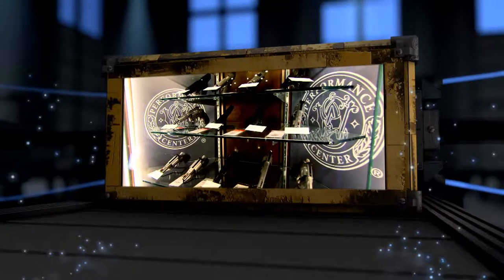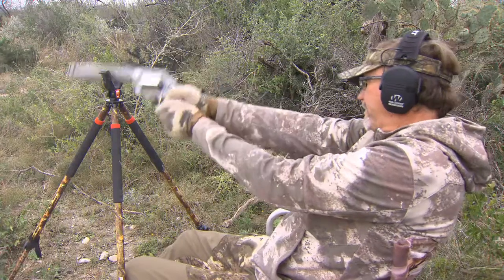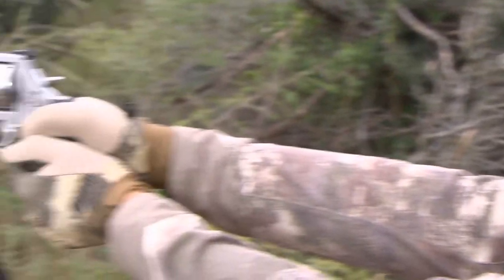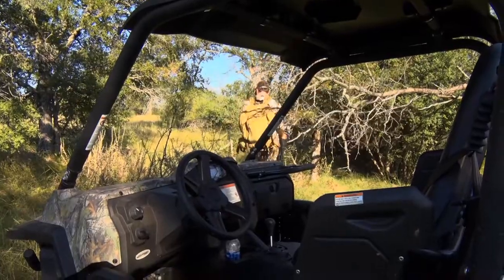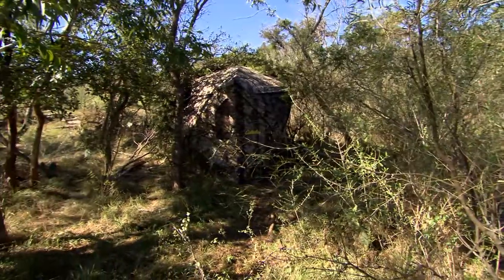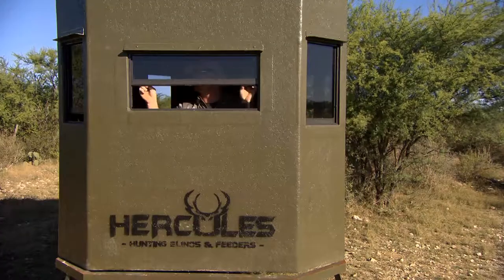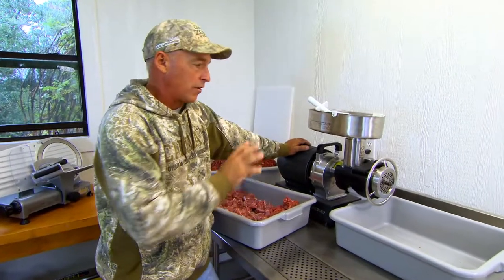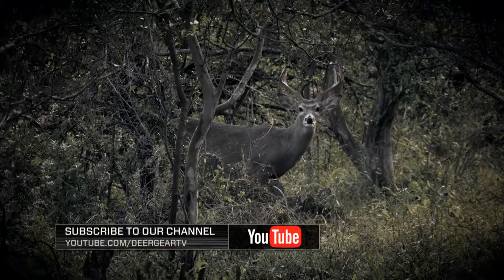Performance Where It Matters Most